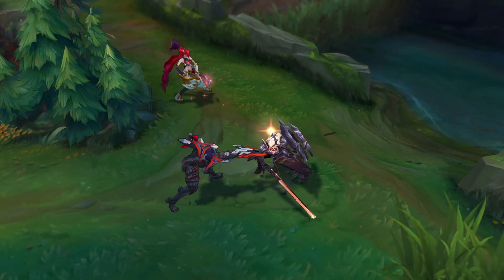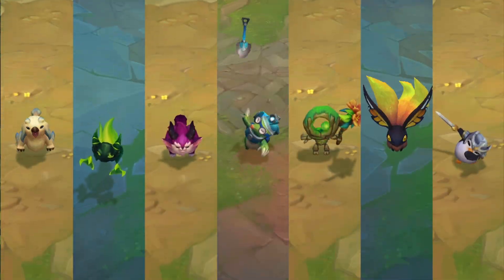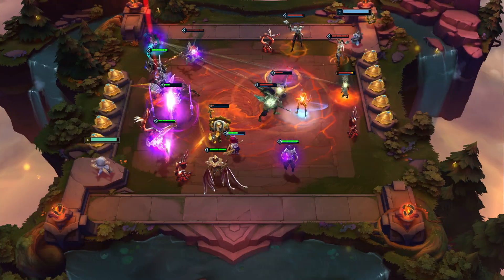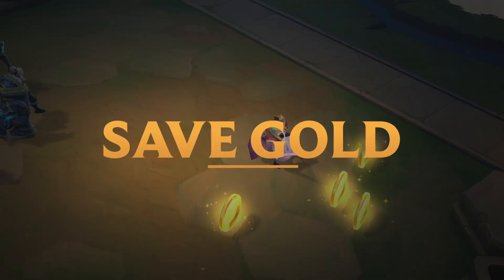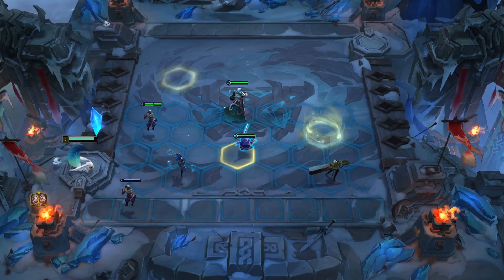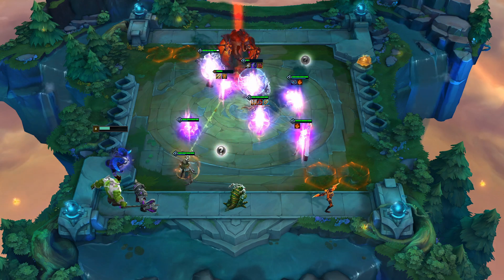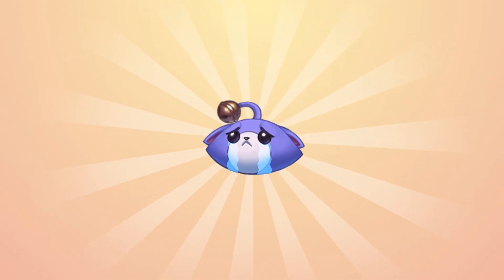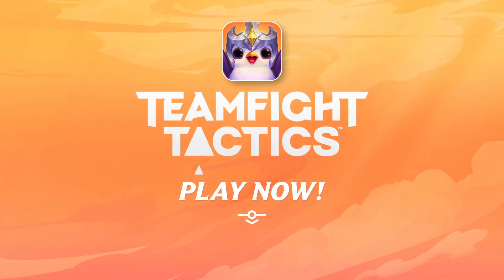How to Play Teamfight Tactics?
Paytm First Games presents India's biggest Teamfight Tactics Tournament with a pool prize of ₹75,000.

For tournament related queries reach us out on PFGEsports discord server